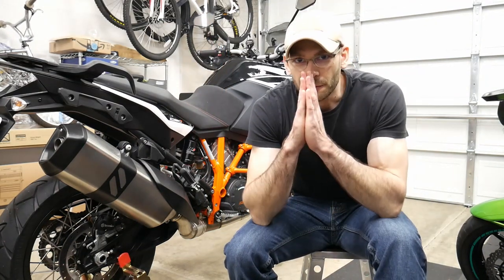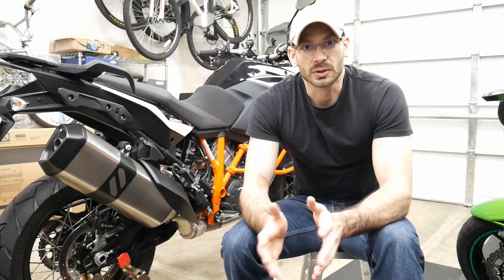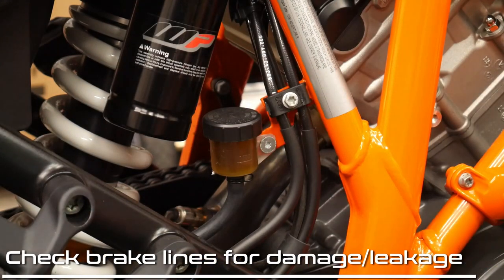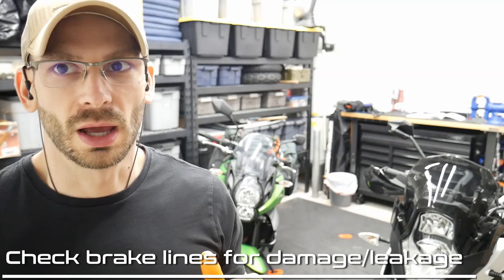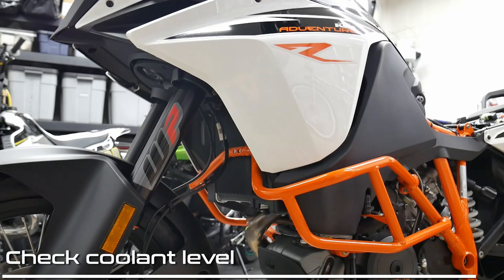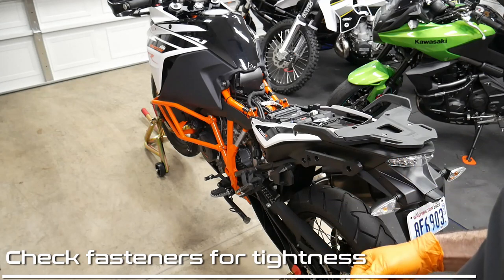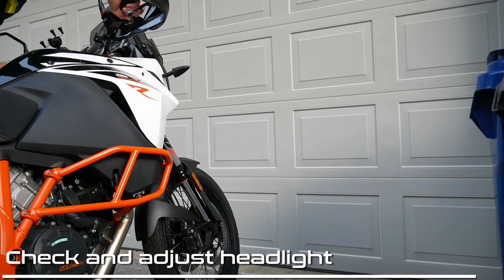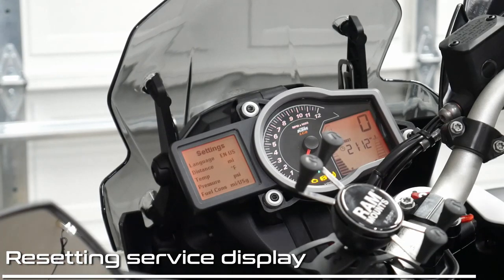Motorcycle First Service | KTM 1090 Adventure R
In this episode we tackle the first service for the KTM 1090 Adventure R.

Timestamps
0:00 - Intro
02:20 - Check brake lines for damage/leakage
02:35 - Check rear brake fluid
04:48 - Check front brake fluid
05:48 - Check brake disks
06:10 - Check front and rear brake lining
06:31 - Check shock and fork for leaks
07:50 - Check tire condition
07:50 - Check tire air pressure
07:50 - Check rim run-out*
07:50 - Re-tighten spokes*
08:59 - Check chain tension
09:06 - Check coolant level
10:19 - Empty Drainage Hoses
10:37 - Check fasteners for tightness
11:28 - Grease moving parts
12:31 - Check and clean clutch oil nozzle
15:19 - Oil & filter change, screen cleaning
19:09 - Check & adjust headlight
20:26 - Electrical system check
20:31 - Reset service display
21:10 - Test ride!
21:32 - Outakes
Check steering head bearing**
Read any trouble codes**
Check CO adjustment**
Check radiator fan**
Service entry KTMDealer.net**

*Refer to Tire Change video (link above)
**Work performed by authorized KTM technician

Music
Artist: Ehrling
Alteration: Timing and overall length may have been adjusted to fit content

Title: Dance With Me [Free to Use]

Title: Sthlm Sunset [Free to Use]